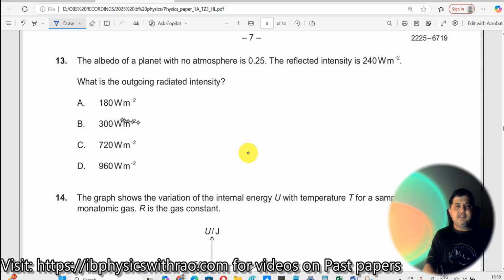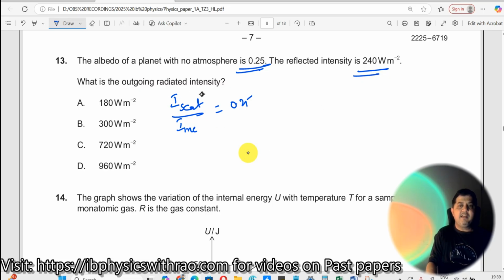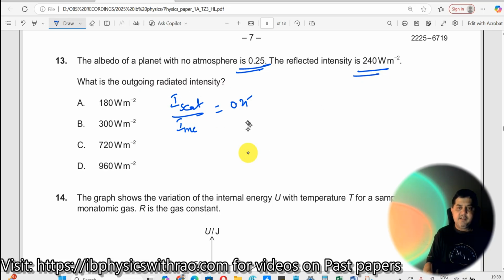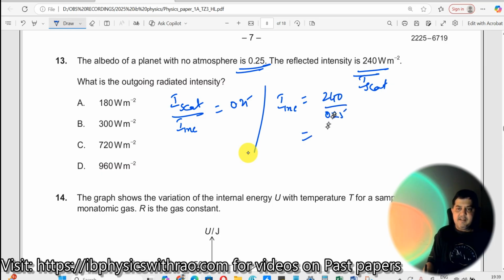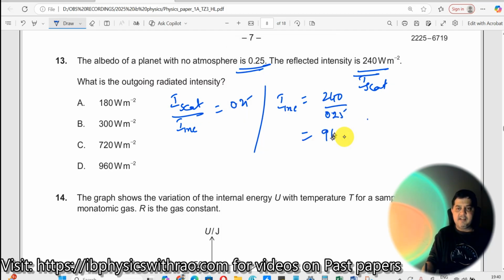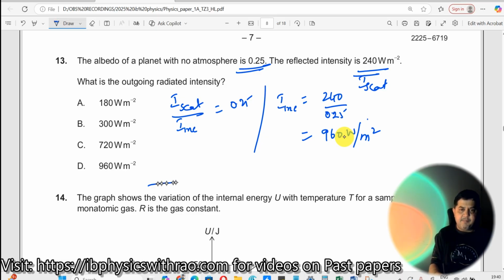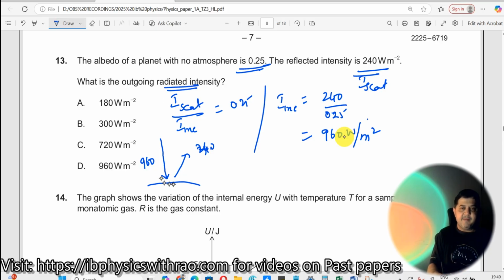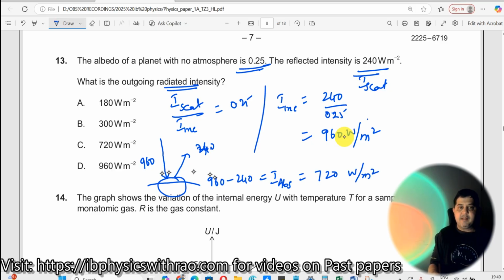The albedo of a planet with no atmosphere is 0.25. The reflected intensity is 240 W m-2. What is the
The albedo of a planet with no atmosphere is 0.25. The reflected intensity is 240 W m-2.
What is the outgoing radiated intensity